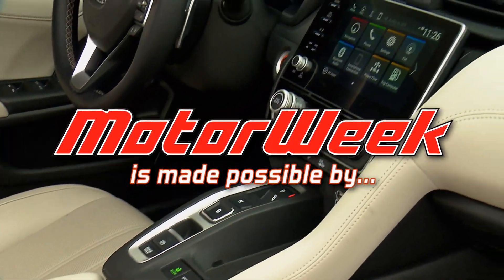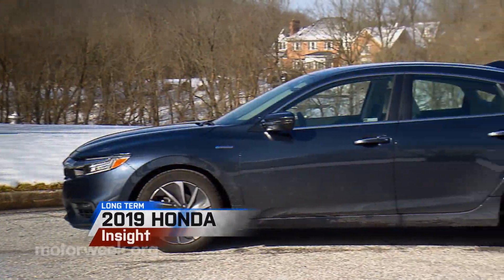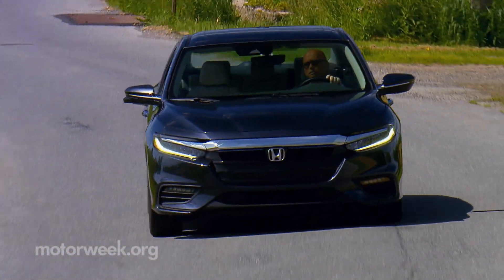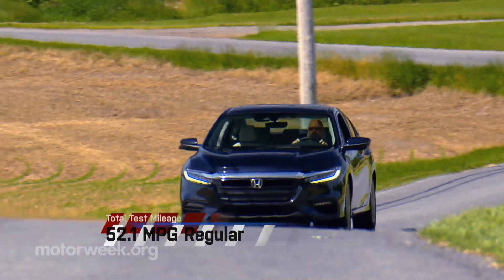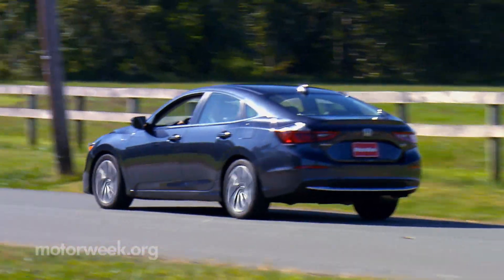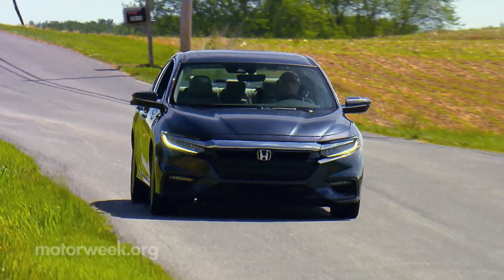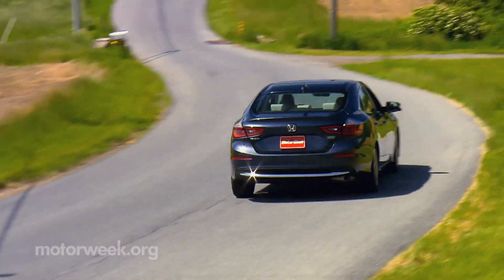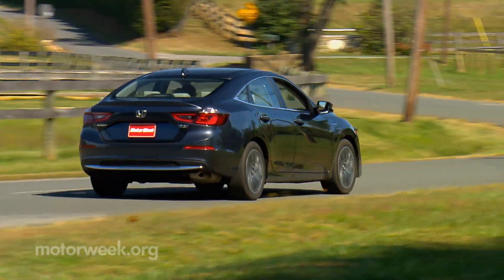We Say Goodbye to our 2019 Honda Insight Long Term After 19,000 Miles